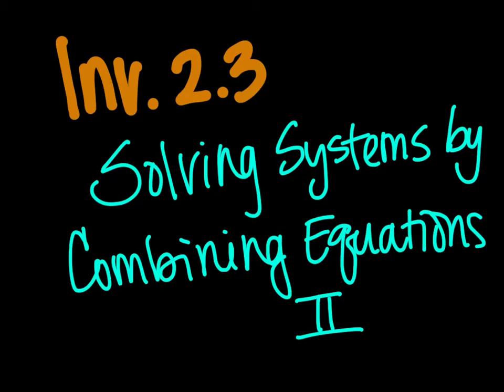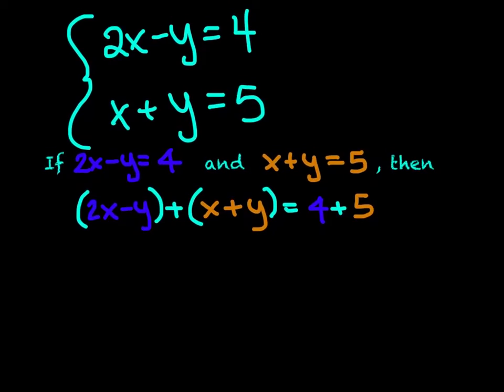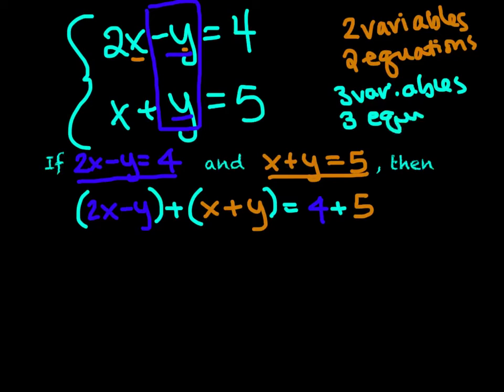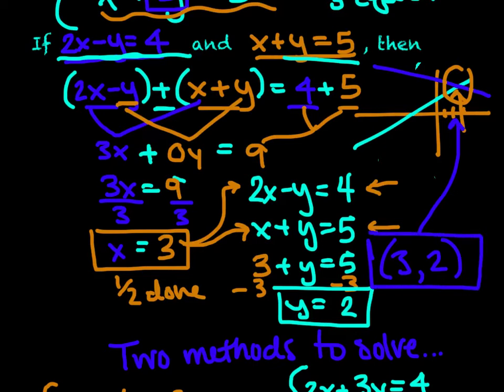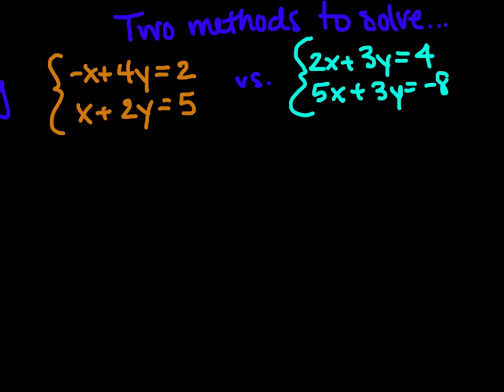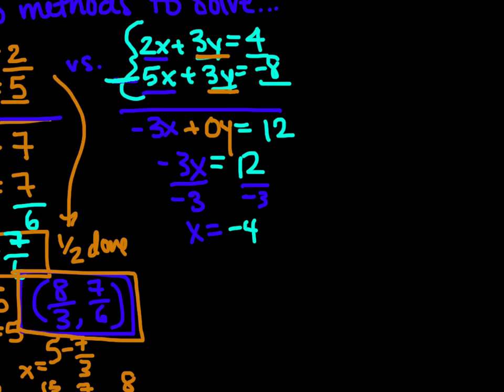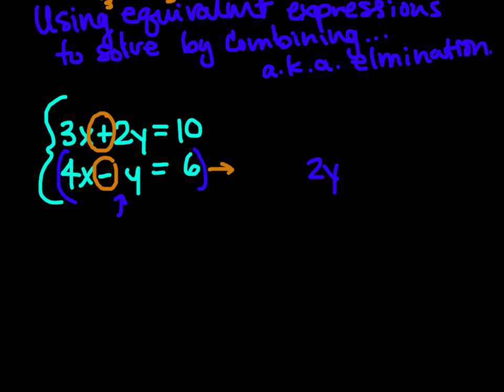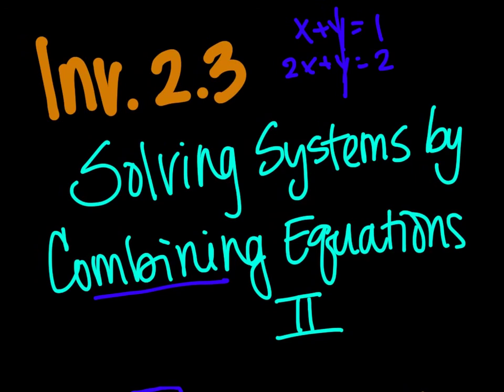Systems - Inv. 2.3 - Solving Systems by Combining Equations II